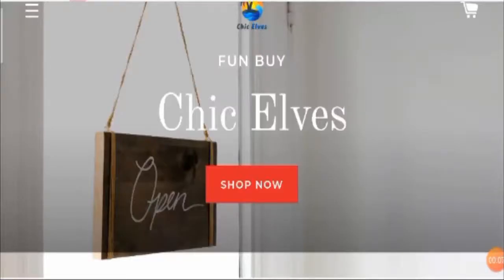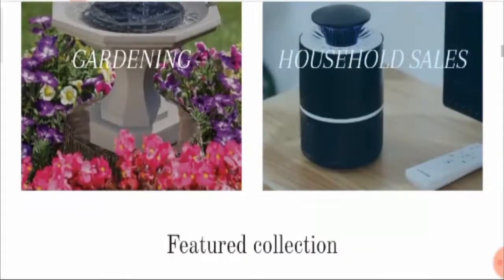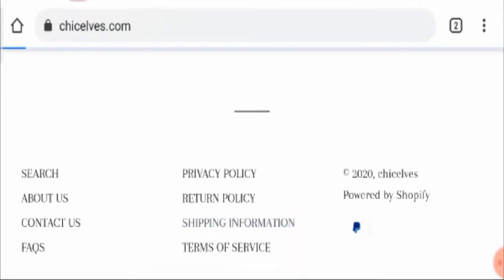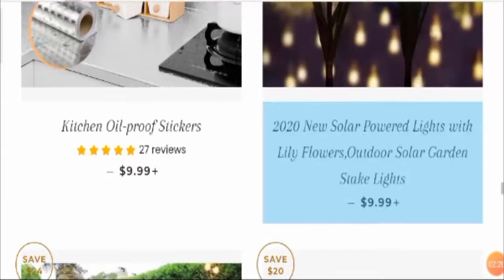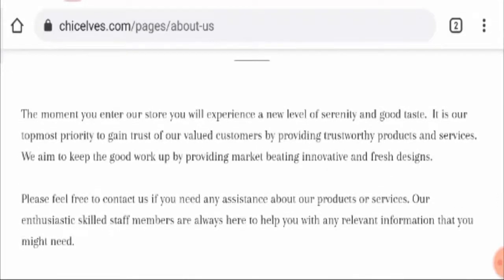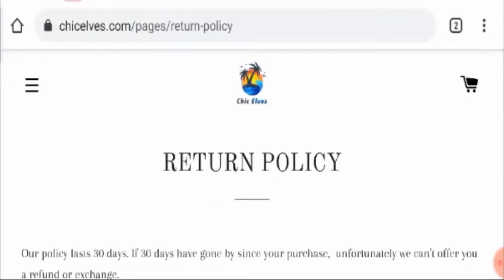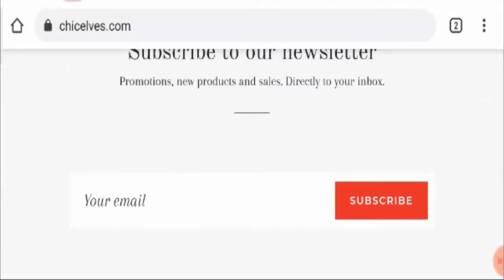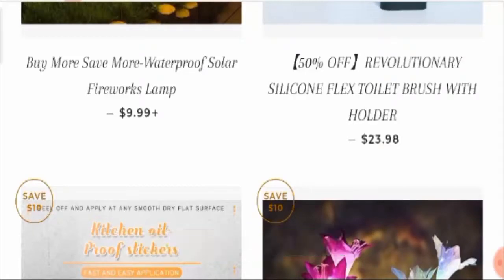Chic Elves Fire Pit Reviews (Oct 2020) ! Is chicelves.com scam or legit?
Chic Elves Fire Pit Reviews (Oct 2020) ! Is chicelves.com scam or legit store? Is it safe to spend money there?

About Chic Elves Fire Pit Reviews-

Today, I am going to explain - Is Chic Elves Fire Pit Reviews Legit or a Scam. Friends, this is not our website. If you have never ordered anything from this website, this unbiased review will help you in deciding the answer to this question -  Should I buy from it or not? If you have experienced any fraud over this website then watch this video till the end, I will share the way to get your money back.

Refund Link-

ScamAdviserReports